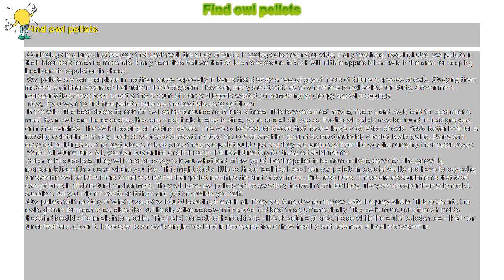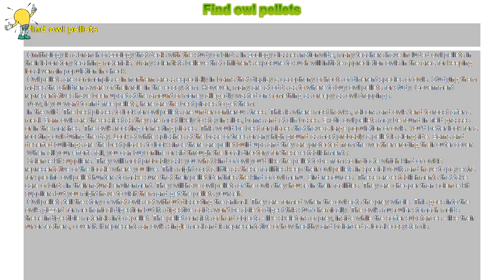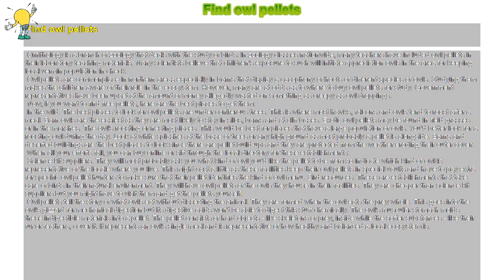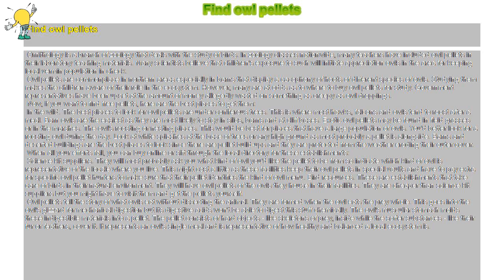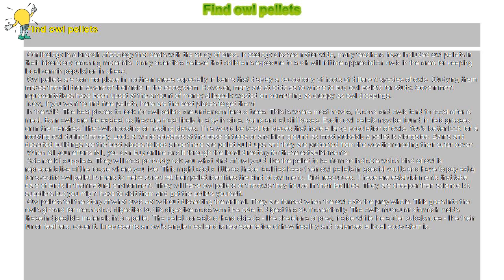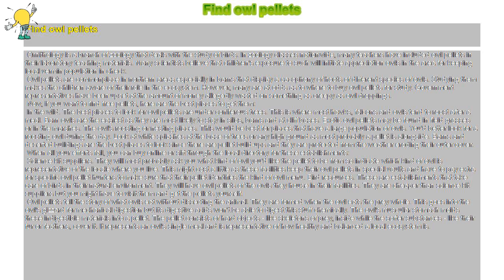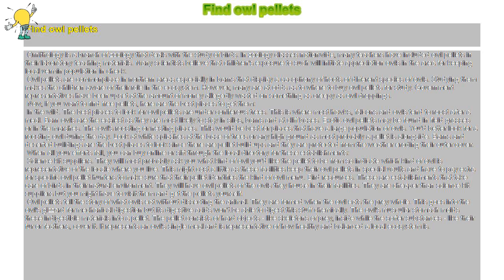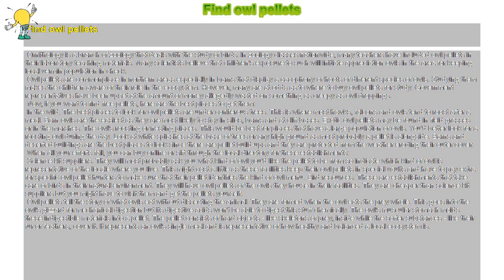How to : Find owl pellets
Find owl pellets

 Ornithology is a branch of zoology that deals with the study of birds. In zoology classes nationwide, many teachers have included owl pellets in their laboratory teaching materials. Many scientists believe that children's exposure to such will initiate appreciation owls in the area for keeping local vermin population in check.

 Owl pellets are commonplace in northern areas especially in barns that display a cacophony of hoots of different species of owls. Studying them makes the children aware of their role in the ecosystem. However, many are at odds as to where to buy owl pellets for study. Government representatives have been upset at the amount of money allegedly wasted on something as creepy as owl droppings.

 Now, if you want to find free pellets, here are the best places to get them:

 In the wild. The best places to look for owl pellets are under coniferous trees. This is where most hawks, falcons and owls tend to roost after a meal. Barn owls are the easiest as they are most likely to stay in silos, barns and at cliff bases. Exotic owl pellets may be found in field grasses or in the marshes. The owl's roosting or nesting places. This would be best for places that have a large population of owls. You'd better look for a roosting owl during the day. Look at white splashes at the base of trees or any high ground as most probably a pellet is alongside. Barns and deserted buildings are the best places to look since there are pellet build-ups and they are protected from the weather eroding their outer cover.

 When all your efforts fail, you can buy online or sift through the local directory for these establishments:

 Science kit suppliers. They will most probably ask you what kind of owl you'd like the pellet to be from so indicate which kind of owl is representative of the locale where you live. This might cost a little as these facilities keep their owl pellets in special vaults and have to pay extra for specific owl pellet hunters to make sure that their pellet identifies the kind of owl menu. Bird resources. These are establishments that take care of birds in their natural environment. They will have owl pellets of the owls they house in their facilities. They are cheaper than science kit suppliers but you might have to visit them and get the pellets yourself.

 Owl pellets tell the story of what owls eat without dissecting the animal. They are formed when the owl eats the prey whole. This goes into the owl's gizzard for mechanical digestion but its digestive acids won't be able to digest this stuff chemically. The owl's muscular stomach molds these indigestible materials into a pellet. The pellet consists of hard objects - like skeletons of prey, inside while the softer substances - like their fur or feathers, cover it. It represents an owl's single meal and is representative of how healthy and balanced a local ecosystem is.